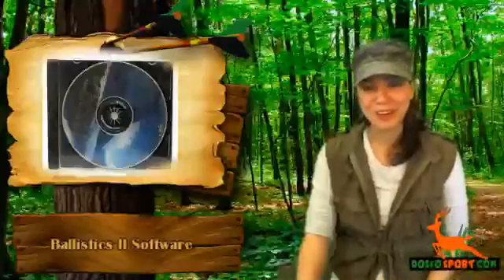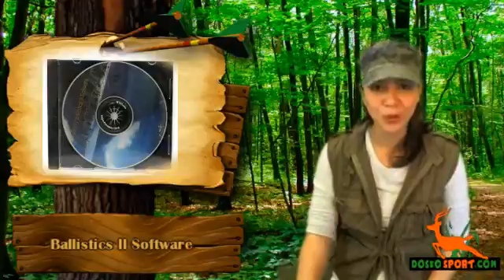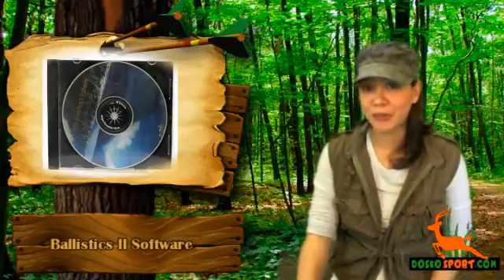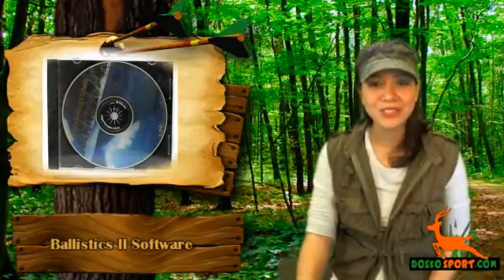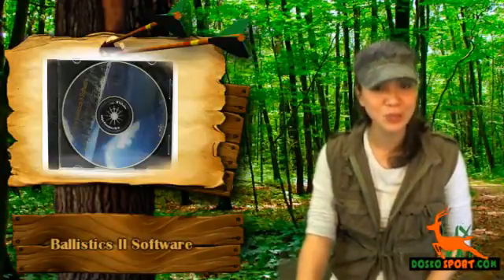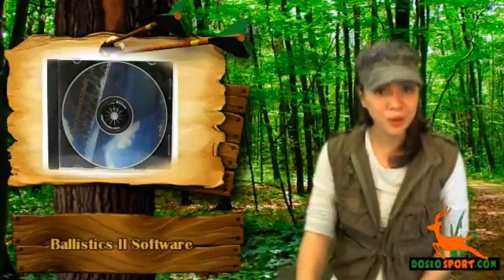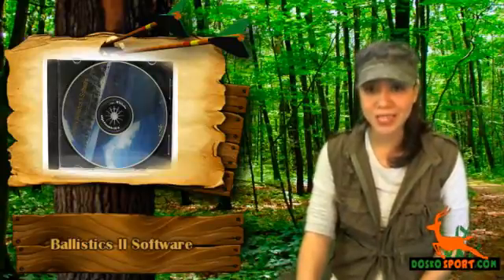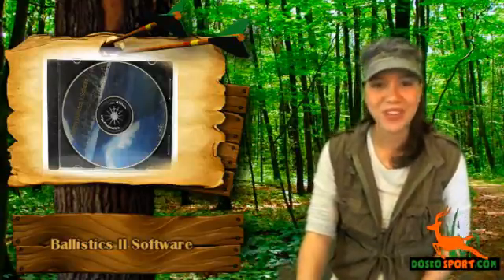Chrony Ballistics II Software Review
It is Ballistics II Software; this is Chronograph Ballistics software which will increase your range and will test load your ammo so you can shoot more accurately.  Choose from hundreds of cartridges with different bullet weights, types, velocities, ballistic coefficients and more; for the hand loader this program has a list of powders as well as recipe files that will compute ballistic coefficients for custom ammo.  Now with Ballistics II Software you can compare ammo performance on comparison graph and offers post velocity data from your Chrony chronograph which will automatically display statistics such as Lo and Hi-velocities, average velocity, extreme spread and standard deviation.